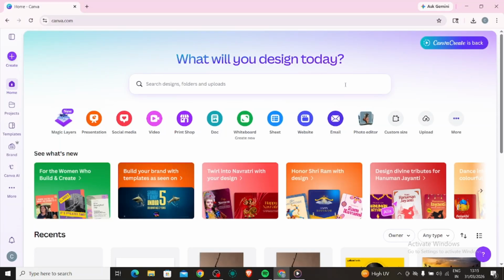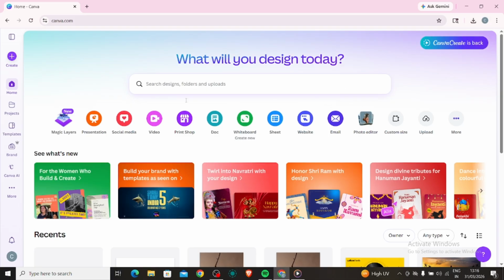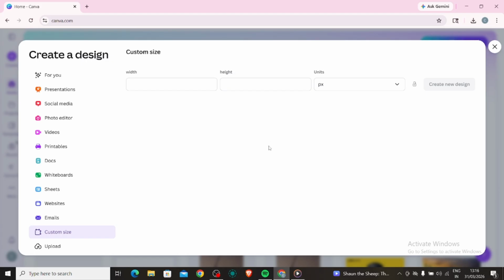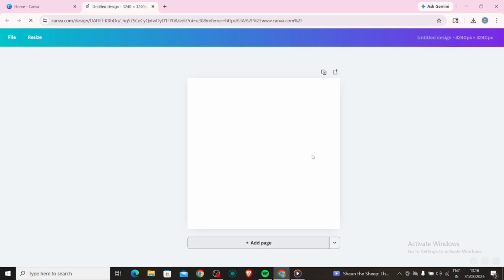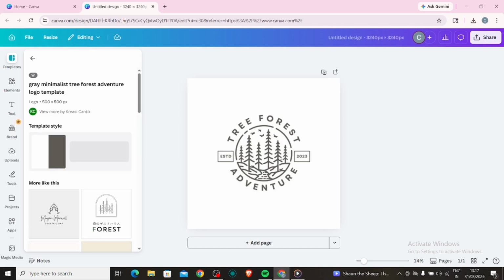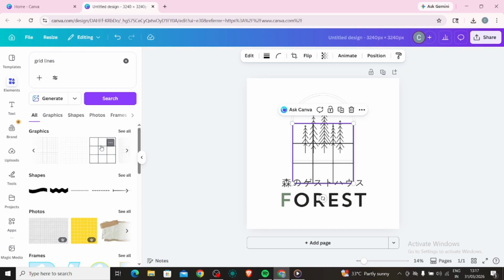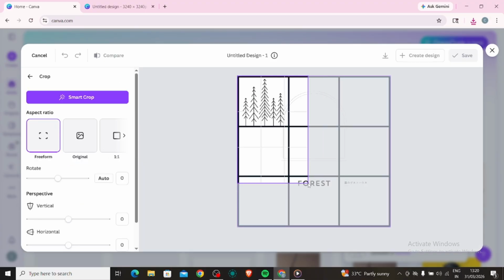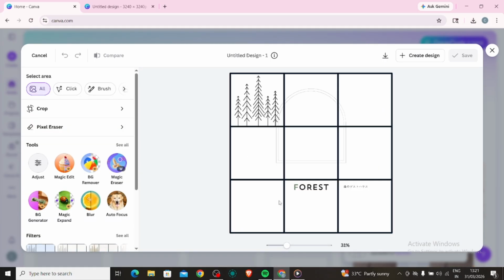How To Make Instagram Grid Post In Canva (Easiest Way) (2026 Guide)